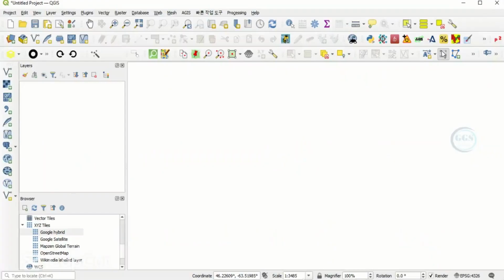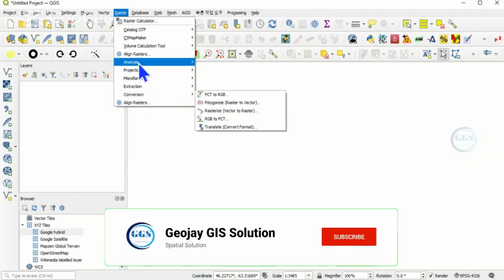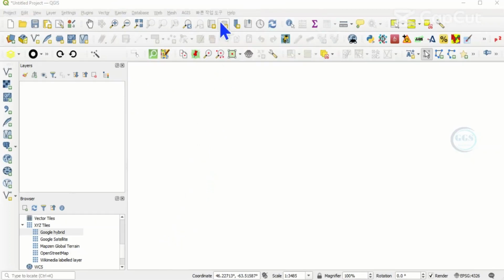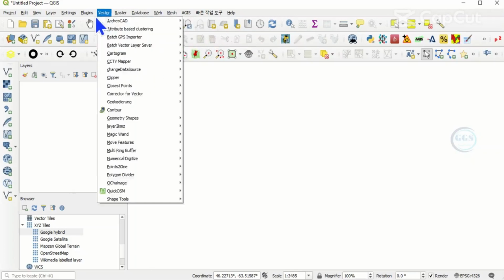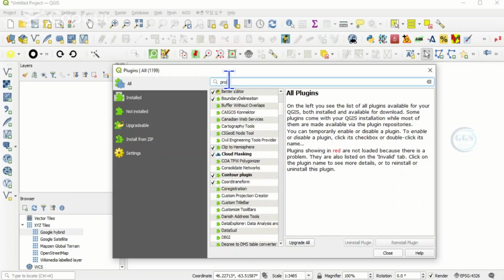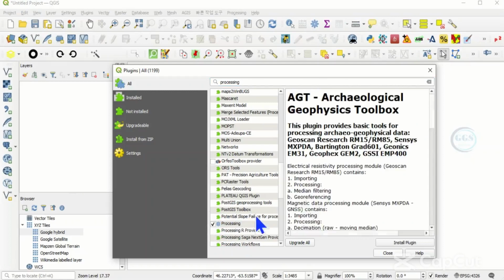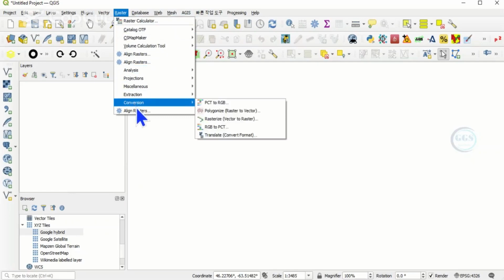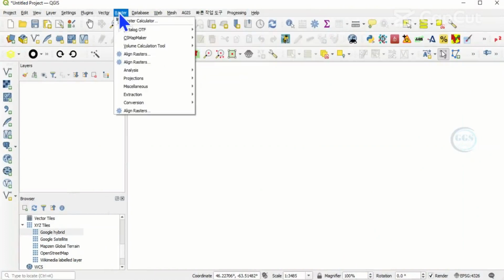QGIS Processing Toolbox and Raster Options Not Showing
This video shows you how to solve the QGIS Processing Toolbox and Raster Options Not Showing.